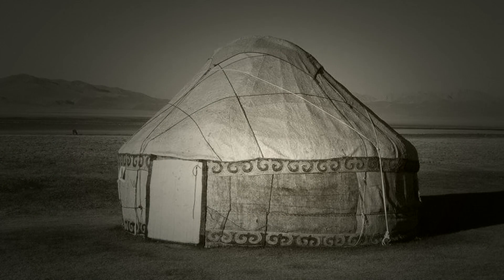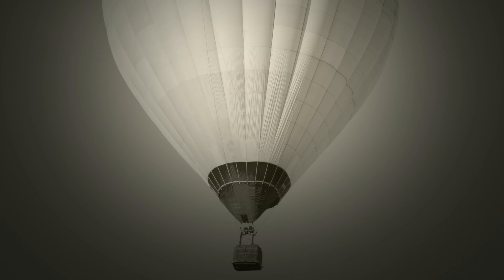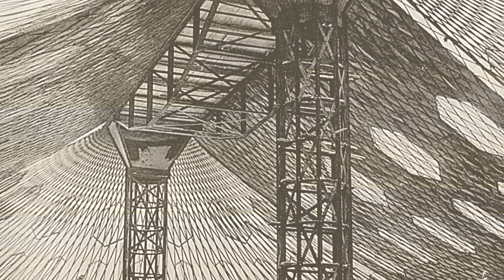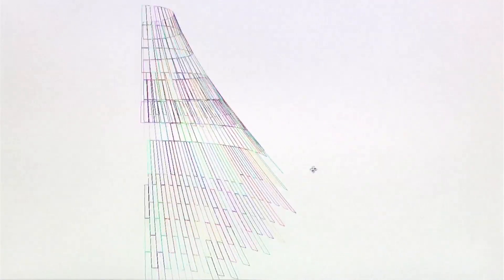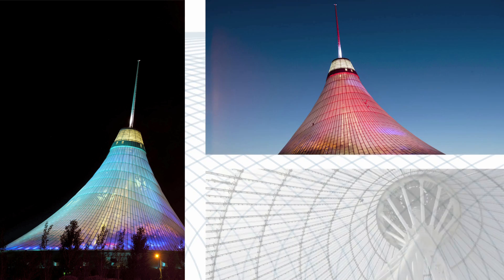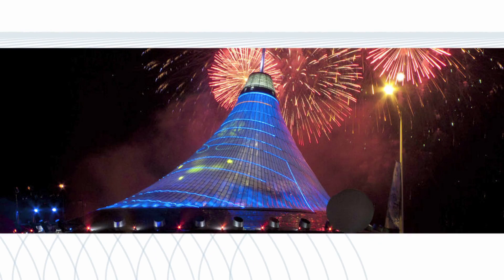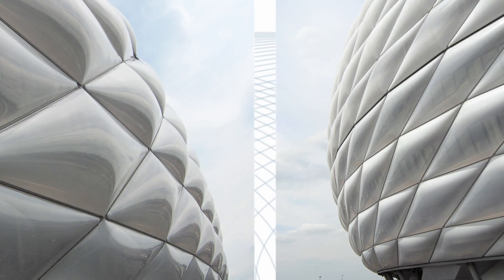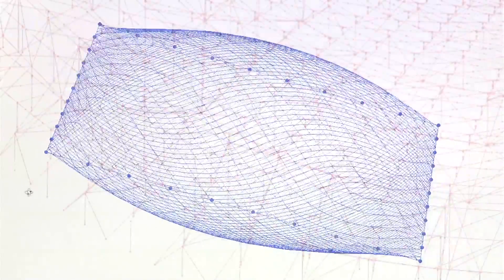Easy - Software for Membrane- and Cable Net Structures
Easy is a software for the integrated design and analysis of membrane- and cable net structures. The program system is composed of 5 modules for form finding, structural analysis and cutting pattern generation.